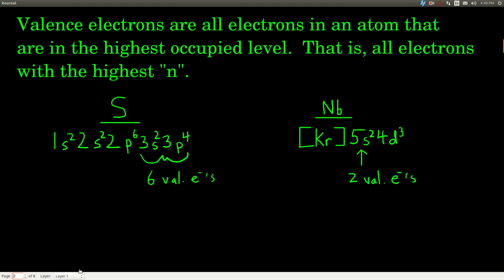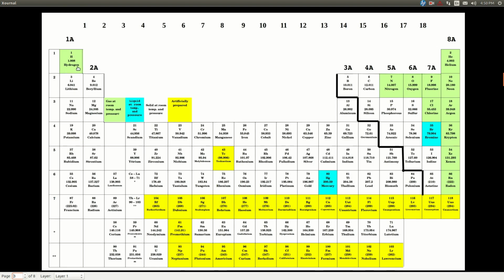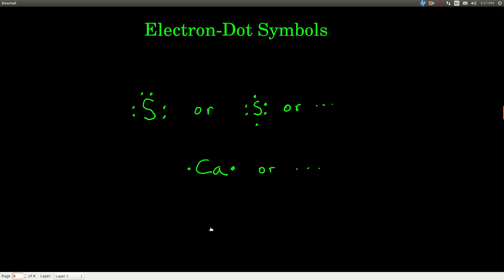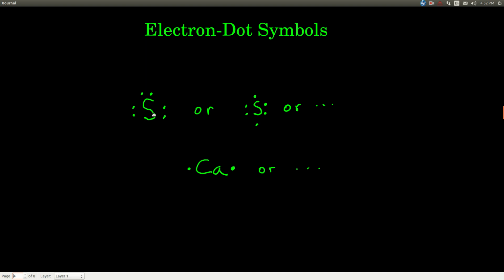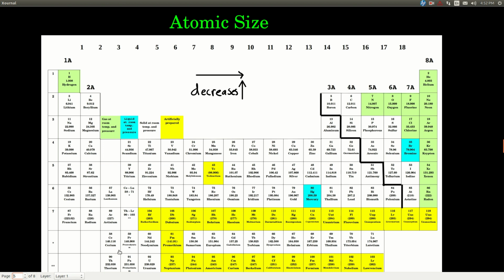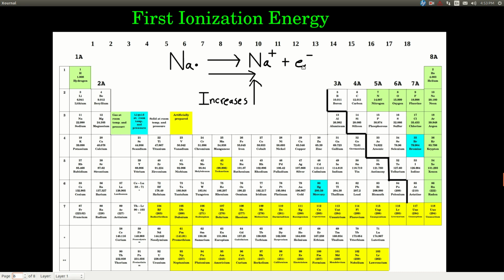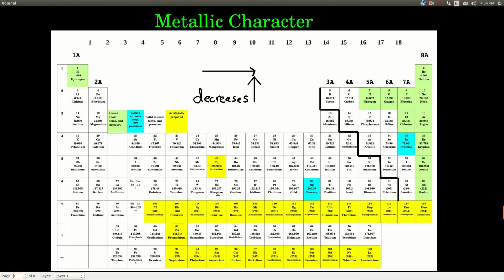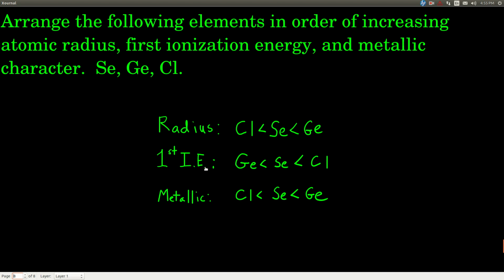Chem143 Valence Electrons, Electron Dot Symbols and Periodic Trends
Valence electrons, electron-dot symbols for elements, and periodic trends in the periodic table.